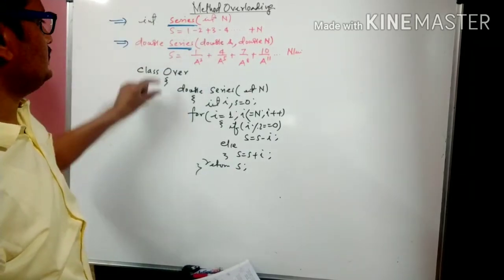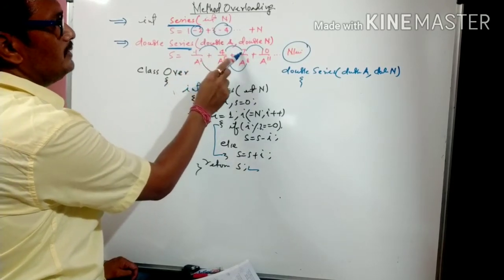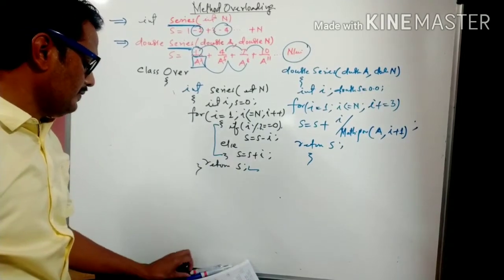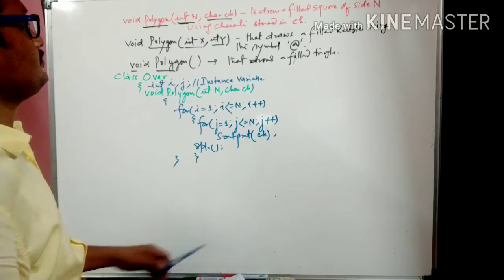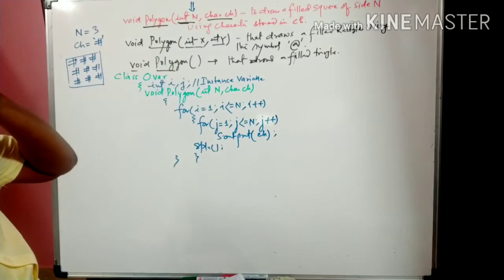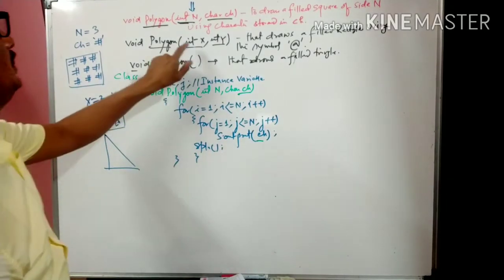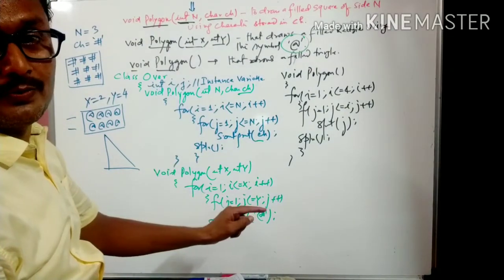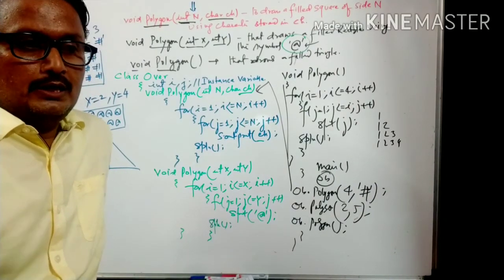MethodOverloading_Part2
Overloading by Abhijeet